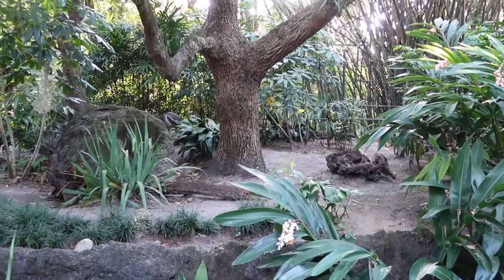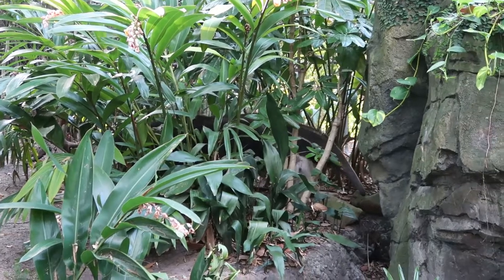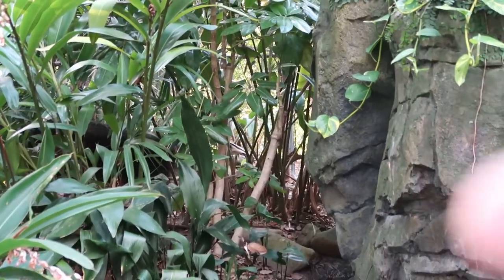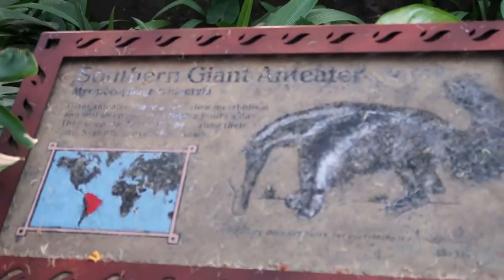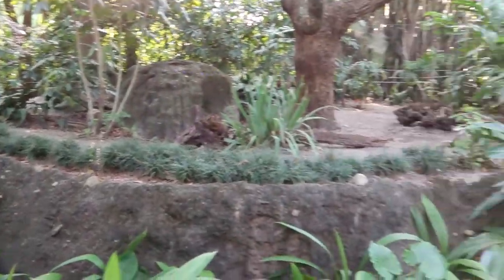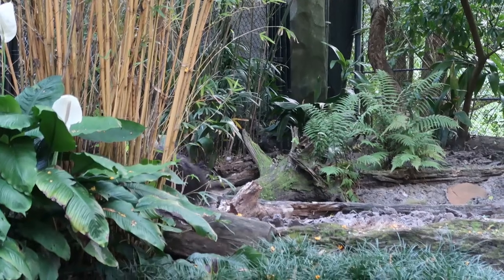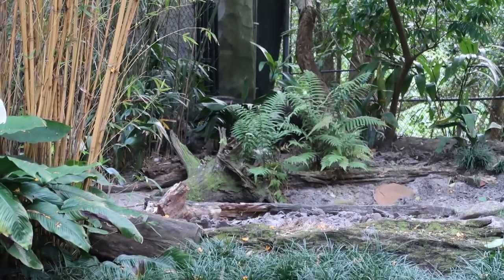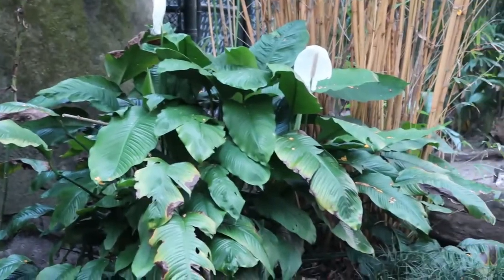Southern Giant Anteater At Walt Disney World Animal Kingdom 2022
This is the Southern Giant Anteater a resident at Walt Disney World Animal Kingdom.